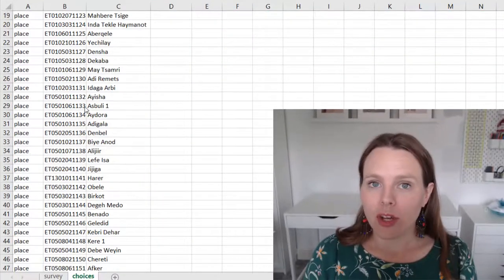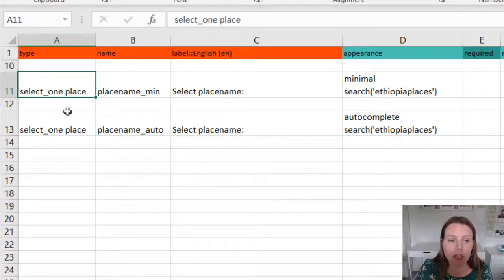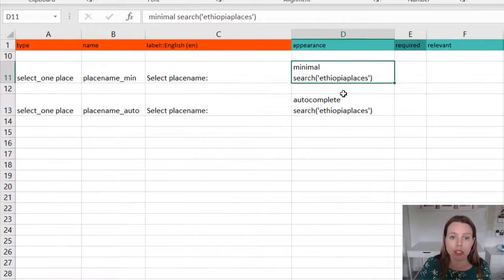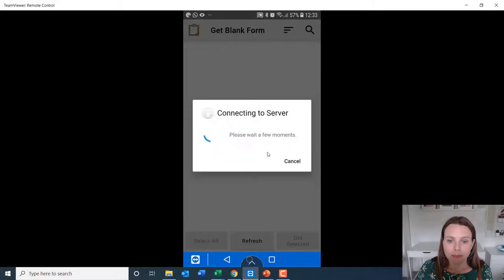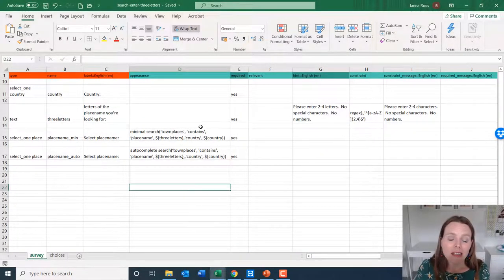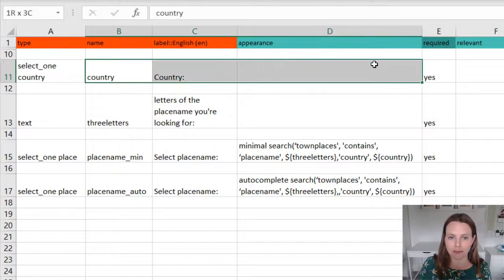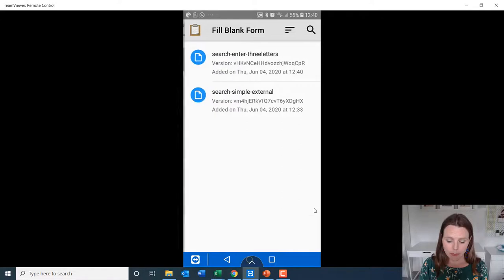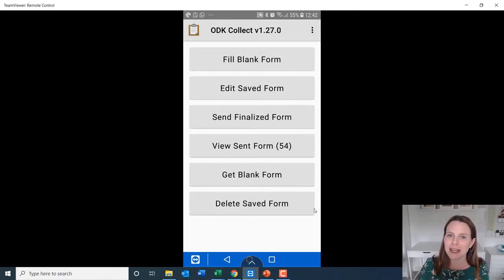How to Use the Search Function in XLSForm, ODK, and KoboToolbox - when you have thousands of choices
The search function can be used when you have a LOT (like, thousands and thousands and thousands) of choices to put in a “select one” or “select many” or “select multiple” question in XLSForm, KoboToolbox, and ODK. It makes your form load much faster!

There's an error in the video where I try to use the search function together with an autocomplete appearance!  Go check out this video update where I show you how those two work together

Are you an aid or development worker? I try to send out helpful data management tutorials every week!